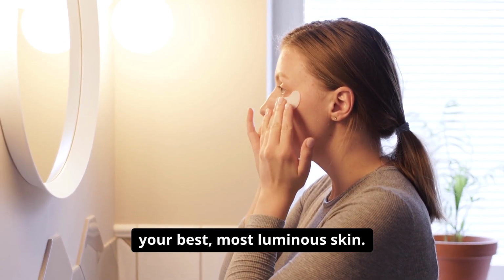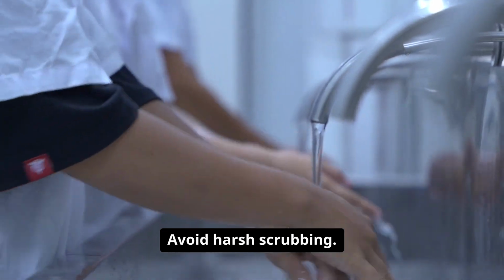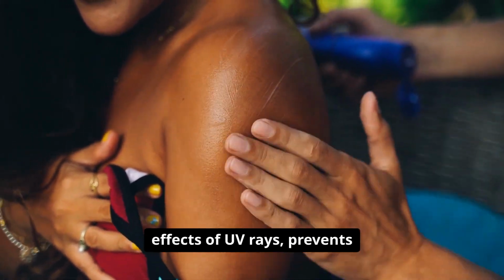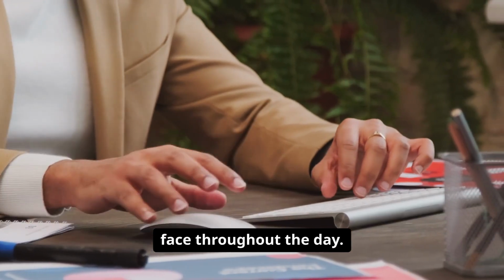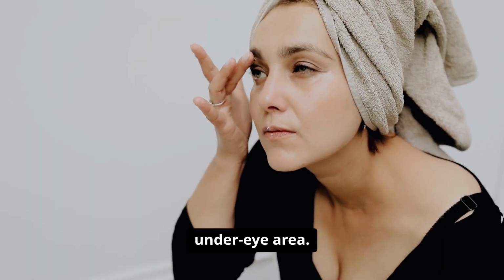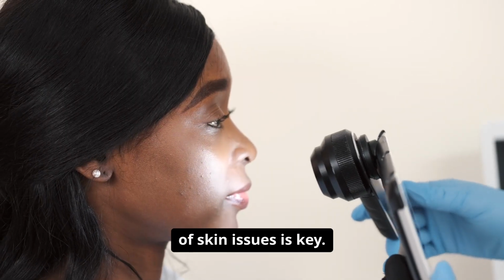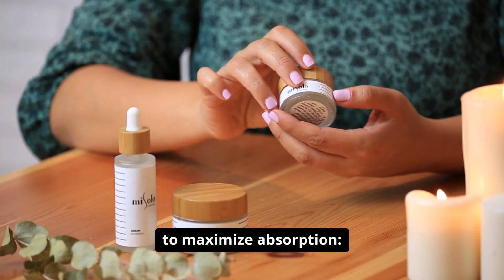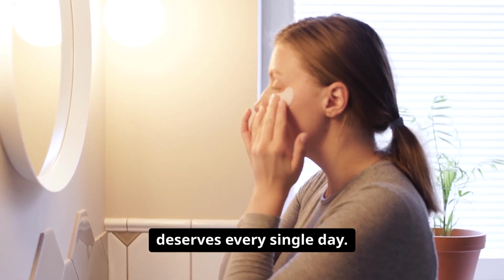50 Natural Beauty Tips For Face & Skin At Home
Step into a world of style and glamour! ✨ Explore the latest fashion trends, beauty hacks, and exclusive insider tips on our channel. Elevate your style game with us!